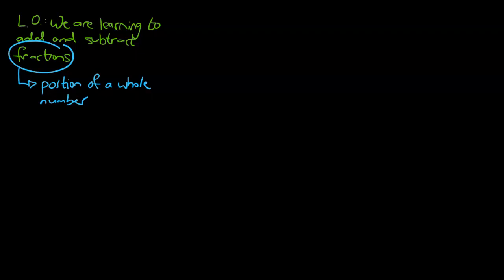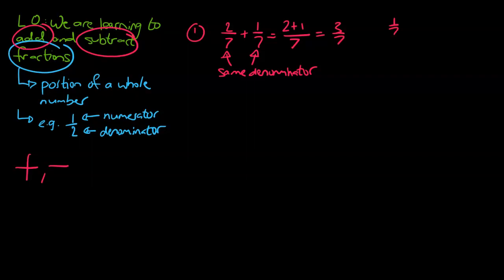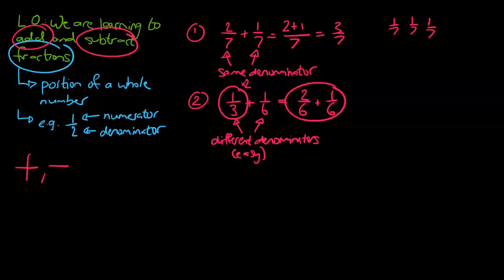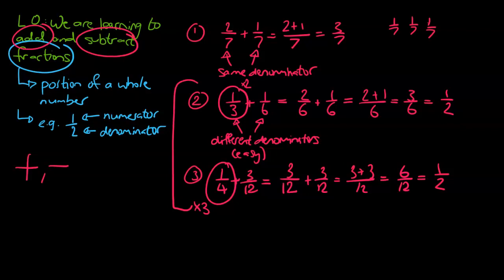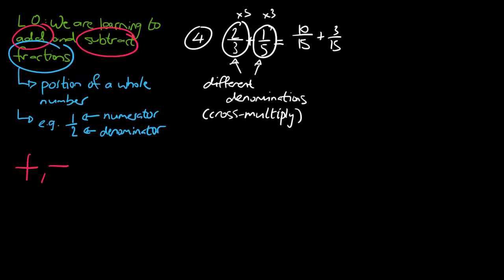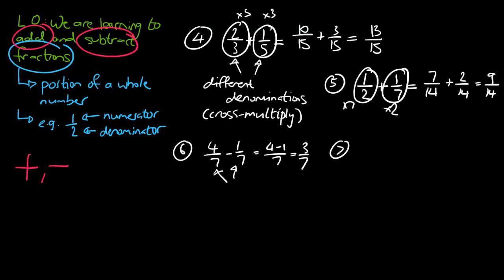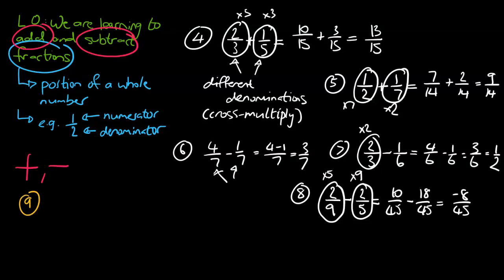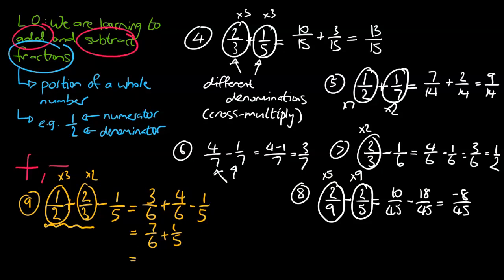04 Adding and Subtracting Fractions (Easy to Hard)